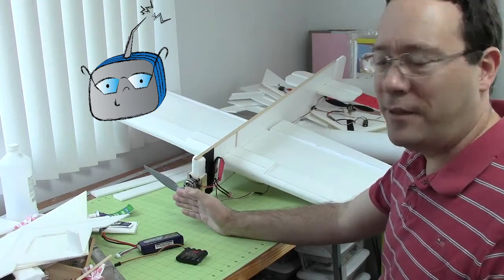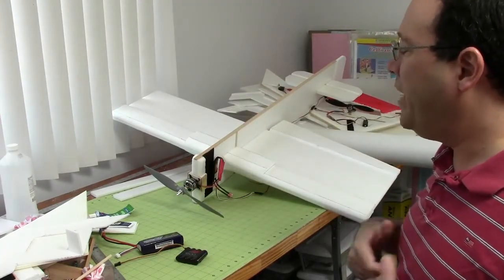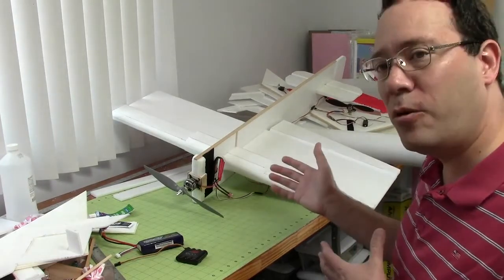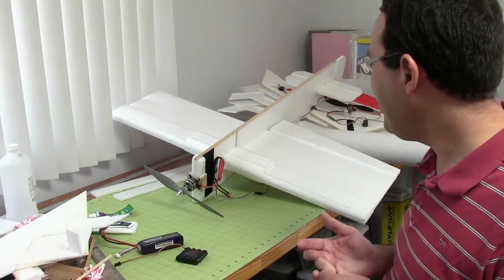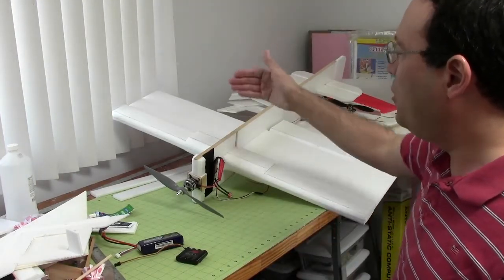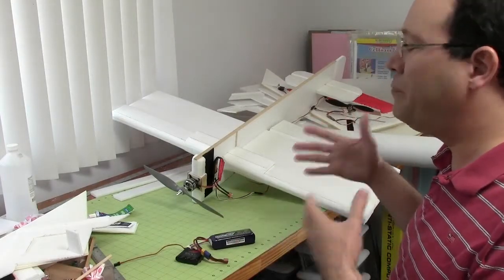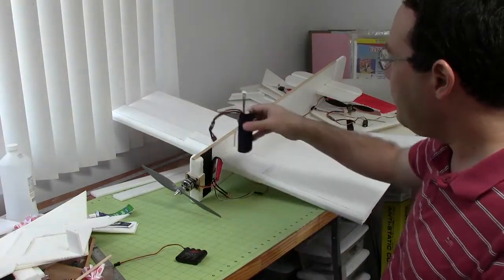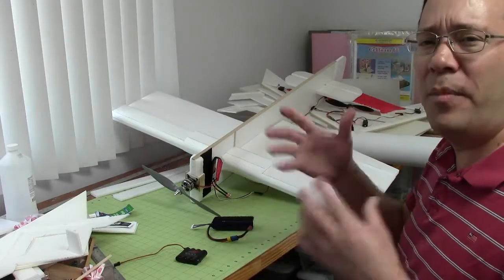RC Model Airplane Balance Estimate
Not sure where the CG is going to end up? How's how to figure it out.